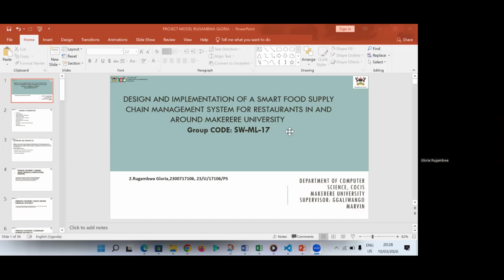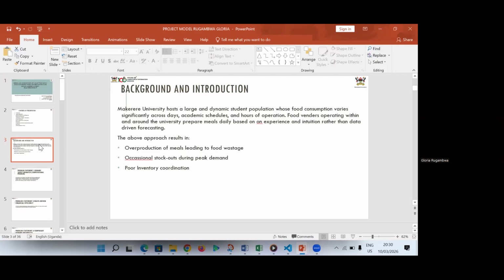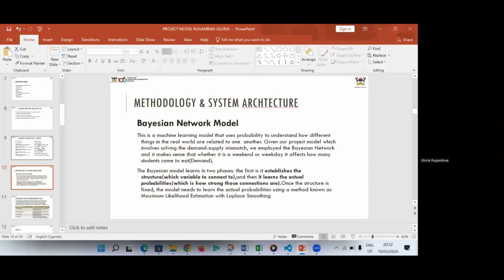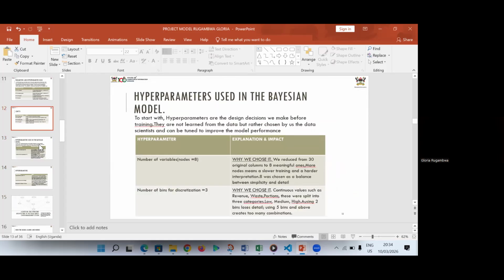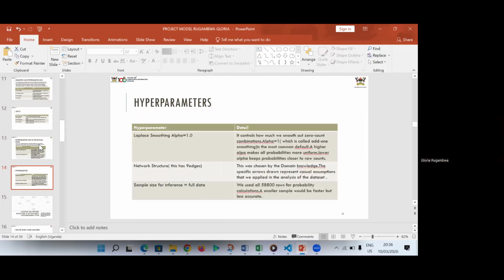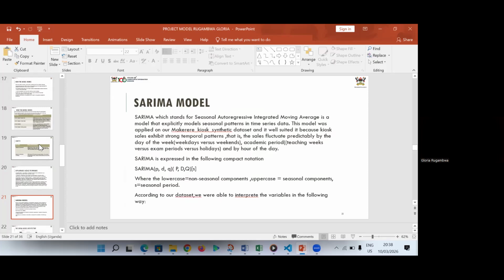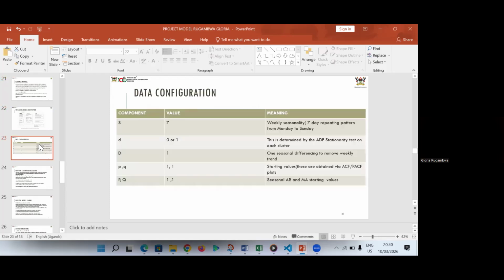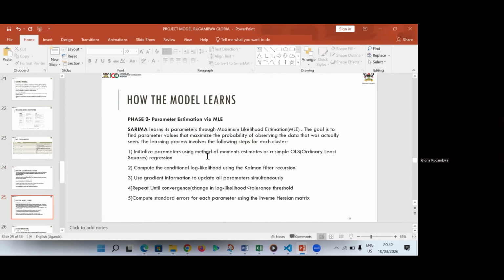PROJECT MODEL DESCRIPTIONS